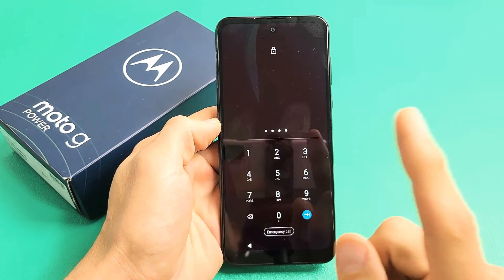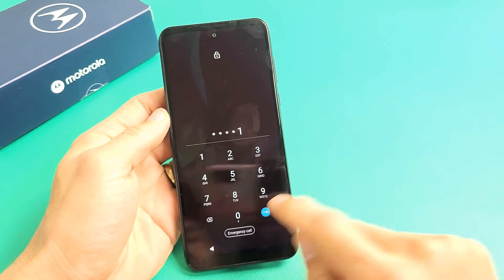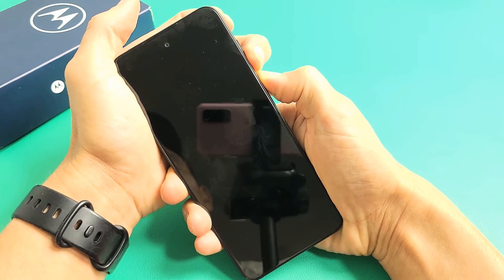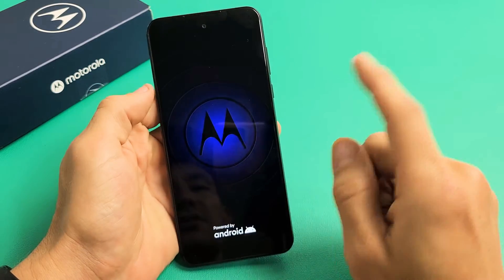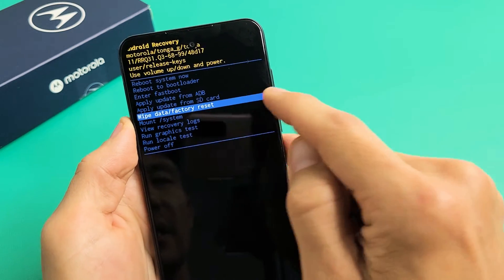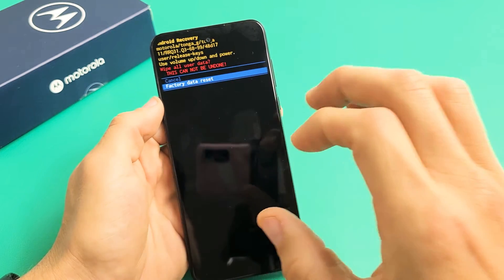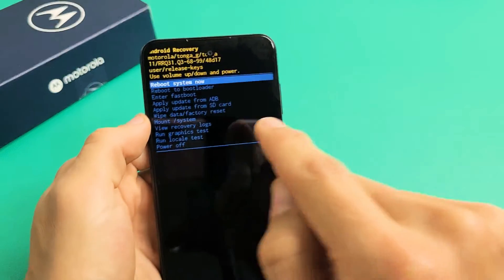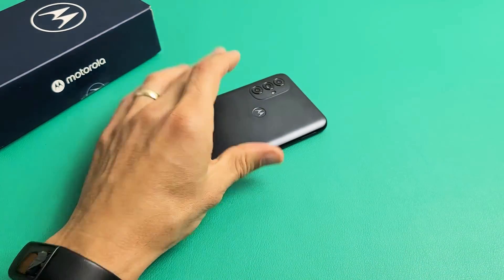Moto G Power (2022): Forgot Password, PIN or Pattern? (Master Hard Factory Reset)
I show you how to factory reset (hard reset) the Moto G Power (2022) smartphone if you forgot your password, PIN code or pattern. Don't forget with a factory reset you will lose all your personal info, photos, videos, etc. Also note that if you have a google account (gmail) linked to email app on the phone then after factory reset and going through setup eventually its gonna ask for your password to phone OR google account and password that was associated with the phone in order to complete the setup. Hope this helps.